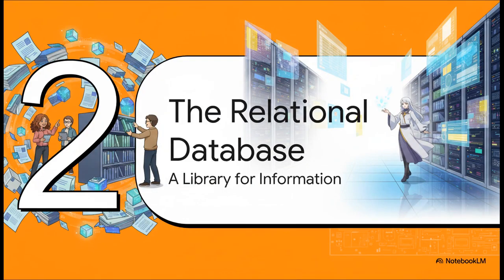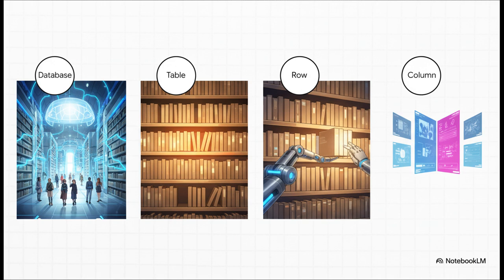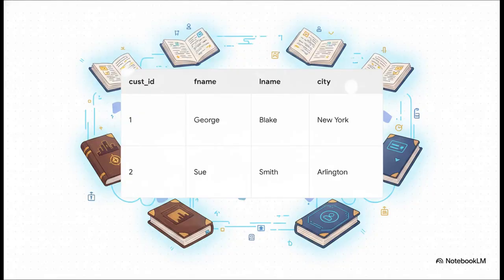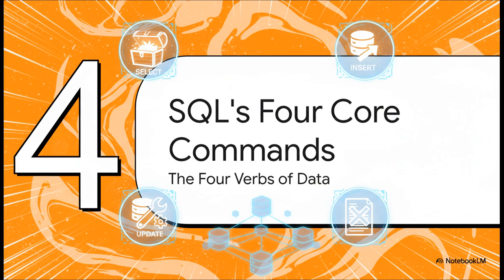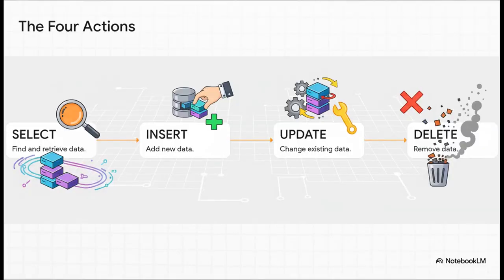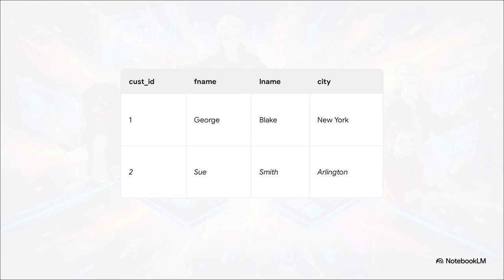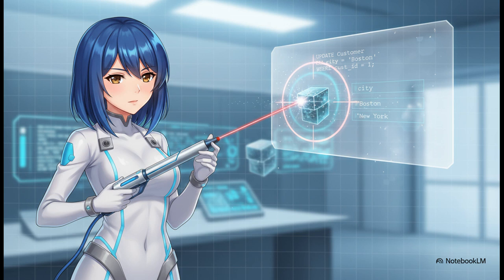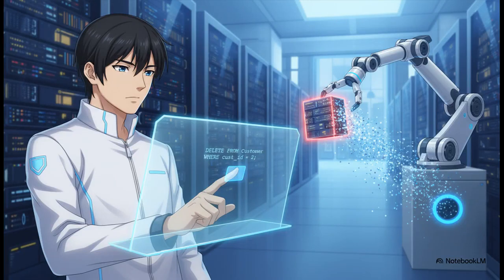SQL Explained Like Anime 🤯 | The Secret Language of Data (Beginner to Pro)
In this video, we break down SQL – the secret language of data in the most fun way possible using anime-style explanations. Whether you're a beginner or someone preparing for placements, this is your perfect starting point.

🔥 What you’ll learn:
What is SQL & why it’s important
How databases actually work
Basic queries (SELECT, WHERE, etc.)

⚡ Perfect for:
College students
Beginners in coding
AI & Data Science learners

🎯 Learn coding the anime way.